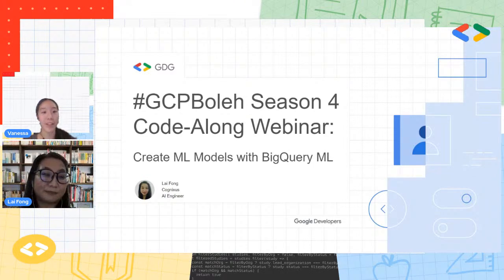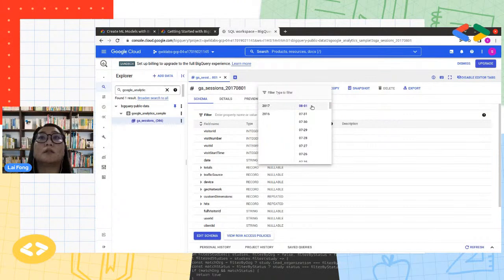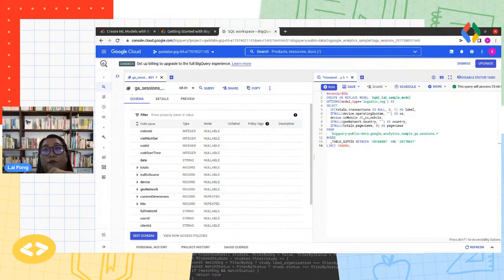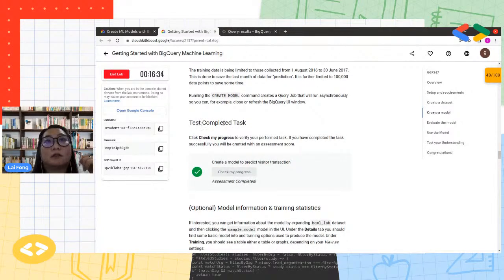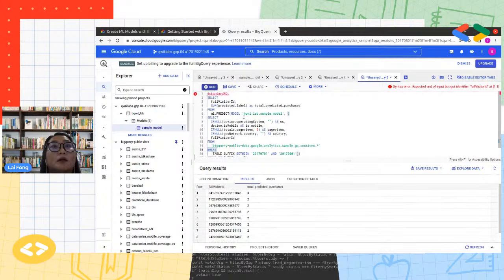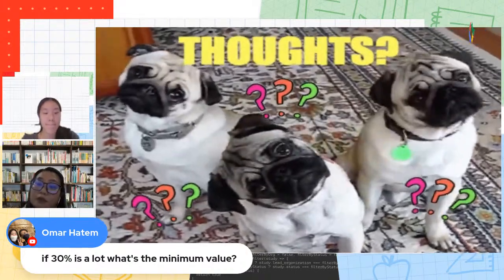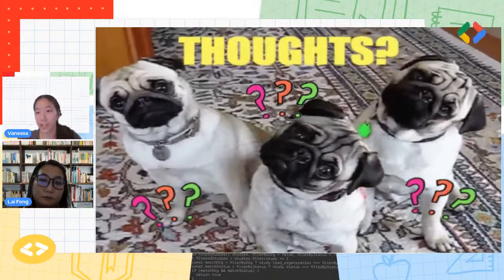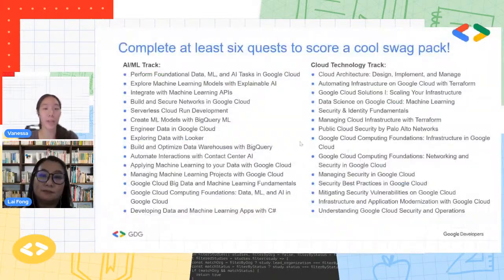GCPBoleh Code-Along Webinar | Create ML Models with BigQuery ML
Hey Everyone,

Hope you're having a fun learning experience with GCPBoleh!

We are here to help you with your GCPBoleh journey! Join GDG Cloud KL tomorrow at 8pm(GMT+8) to Create ML Models with BigQuery ML.

Schedule:
Date: 22 June 2022, Wednesday
Time: 08 pm(GMT+8)
Speaker: Lai Fong Leong

If you have yet to register, don't forget to sign up and win our awesome swags!